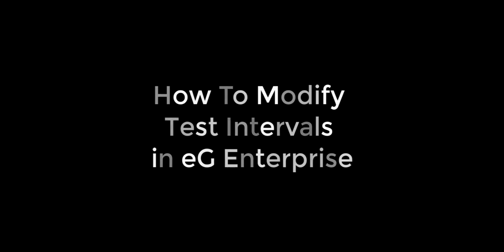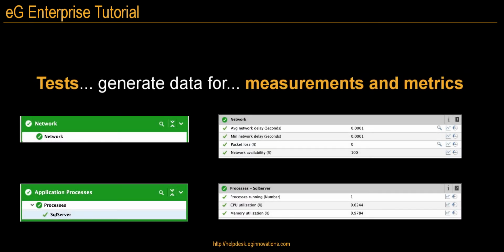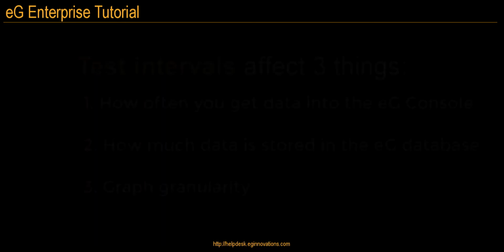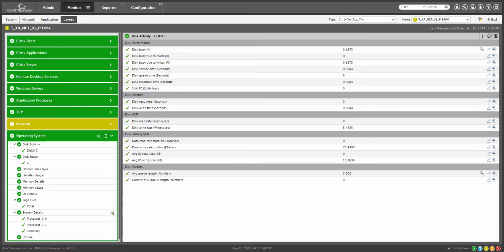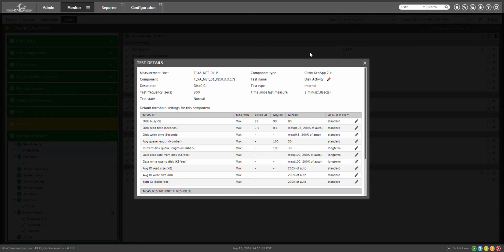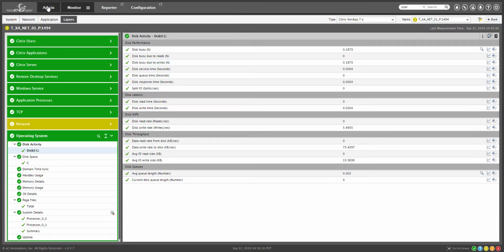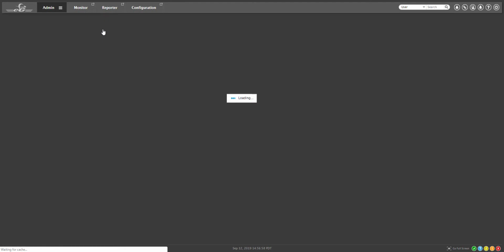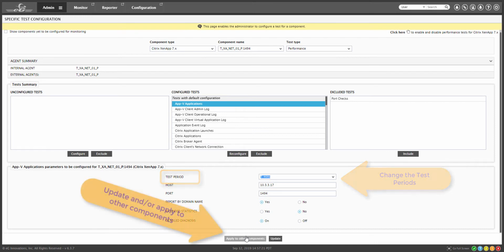Modifying Test Intervals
This tutorial gives step by step instructions for changing the test interval, or period in the eG solution. If you are not familiar with the terminology yet, I recommend going back to the tutorial called "How to Work with the Layer Model."

A 'Test' in eG is something that generates data for a metric, such as Network Availability, or CPU Utilization. Those are tests that may have 1 or metrics showing data in the eG console.

The 'Test Period' indicates how frequently the test should run. Most test periods in eG are set to 5 minutes based on best practices.

A test interval affects:
 -how often you get data in the eG Console
 -how much data is stored in the database
 -graph granularity

First, check the interval using the 'information' button.

Then, decide on the best frequency, or period between measurements.

You can either change the default setting or go into a specific component and change it.

To change the default, go to Admin - Tests - Default Configuration. Select your component type and test name, then adjust it accordingly.

For a specific component, or server, go to Admin - Tests - Specific Configuration. Select your component type and name.

These "How To" videos are short clips that illustrate how to do certain generic tasks in eG Enterprise. See the documentation and/or the Self-Help Portal for more information.

For technical and/or application-specific troubleshooting, see the Tips & Techniques video series.